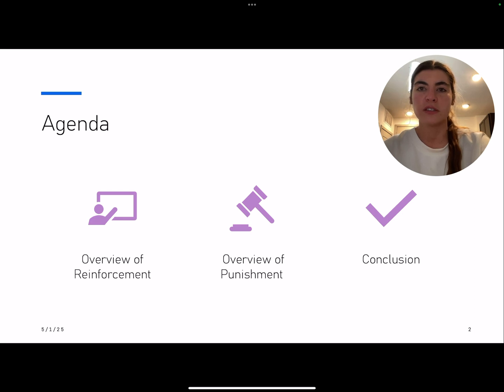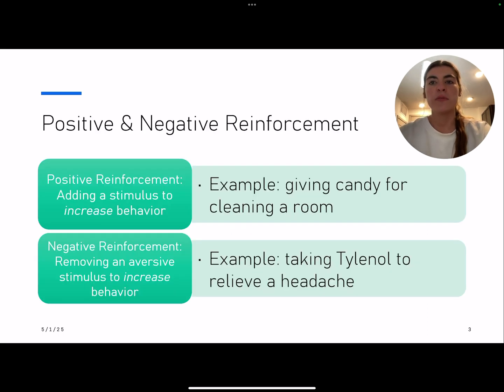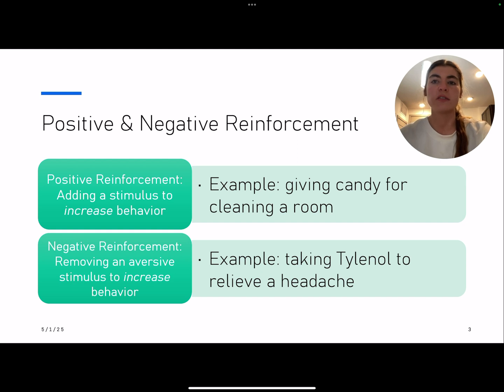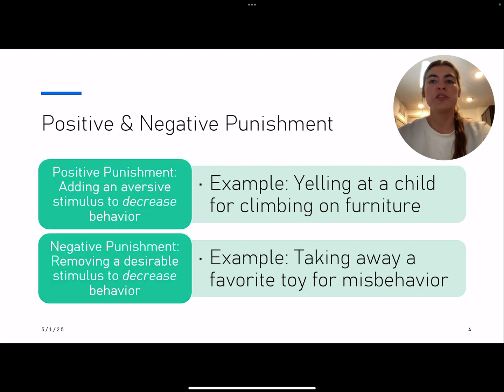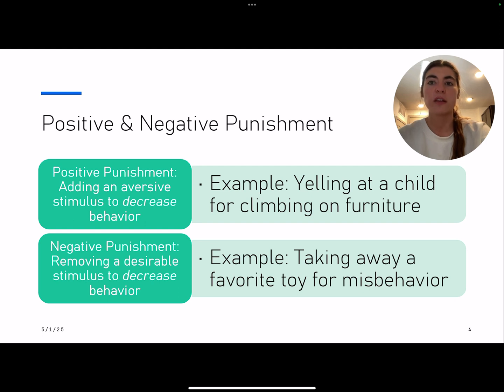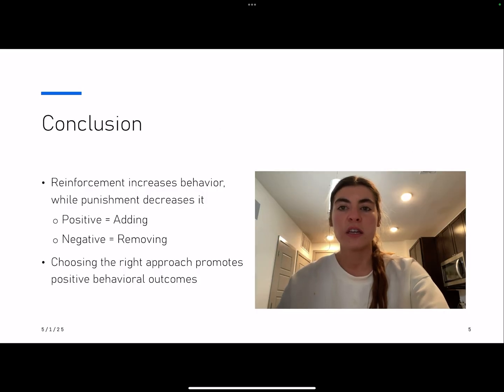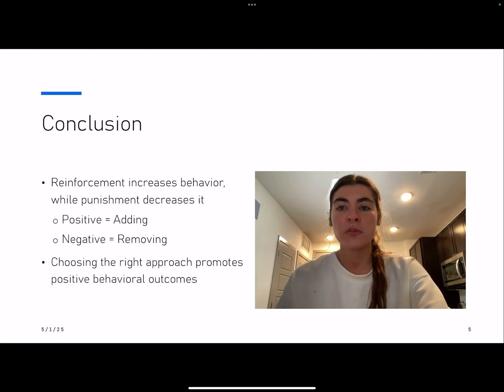May 1, 2025